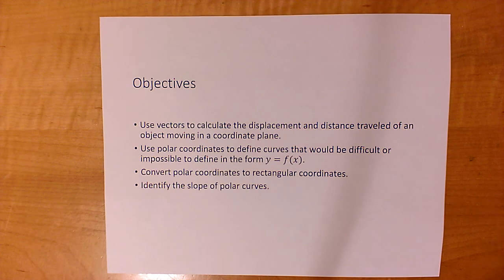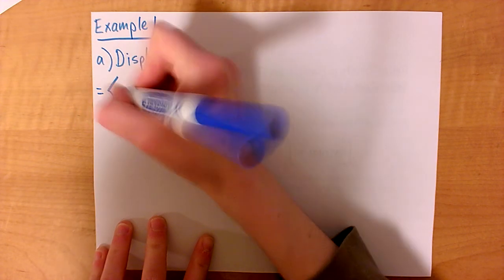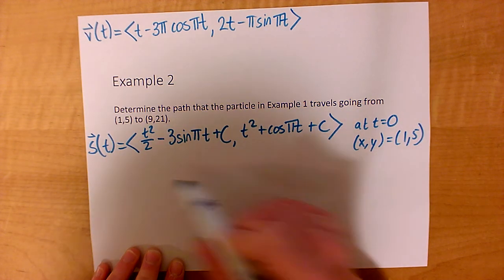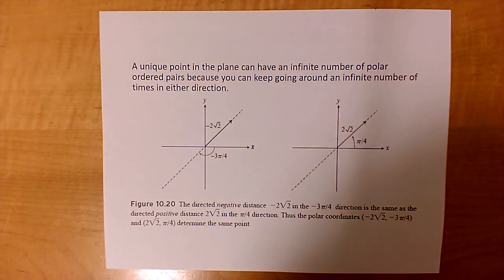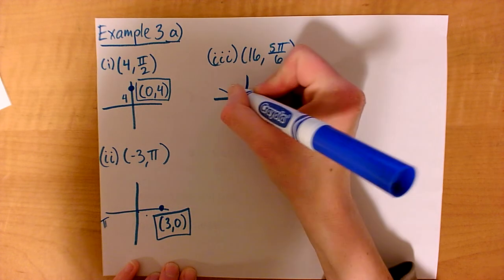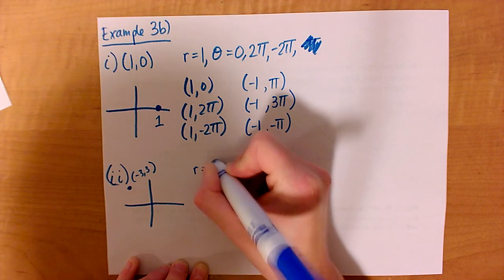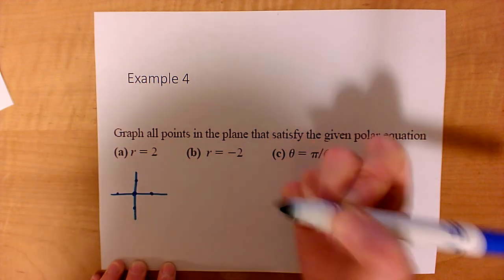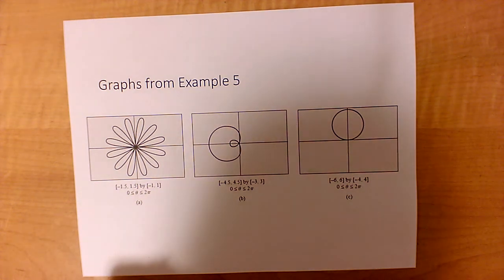AP Calculus BC, Chapter 10 Topic 4, Part 1